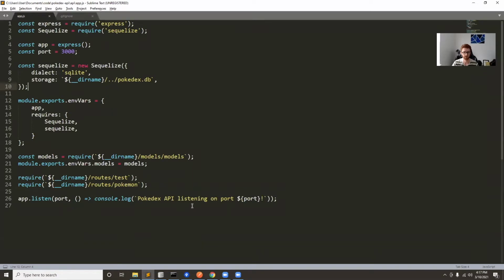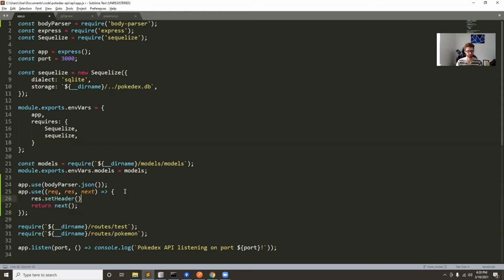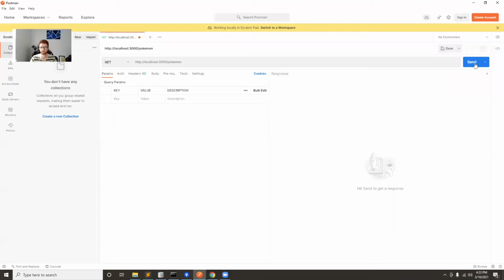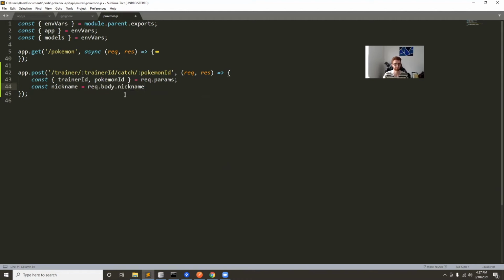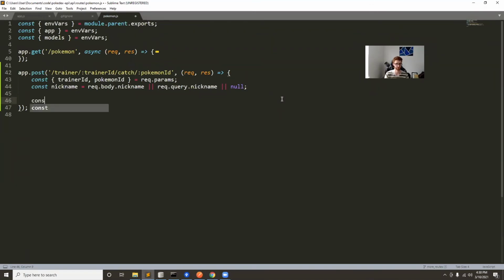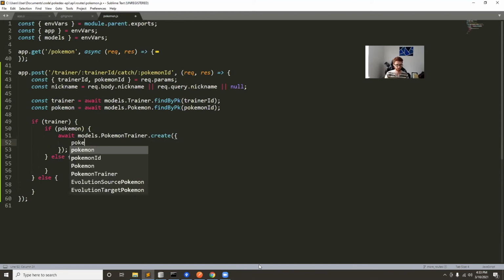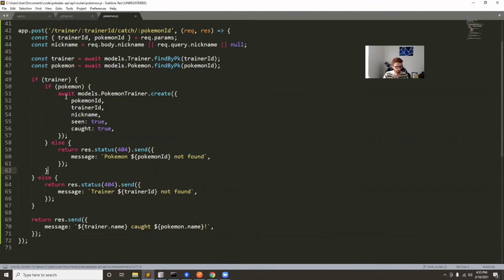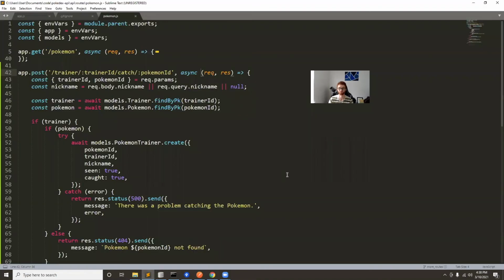Add More Routes: Catch Pokemon Endpoint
In this video, we'll create another endpoint, which will let us catch Pokemon.